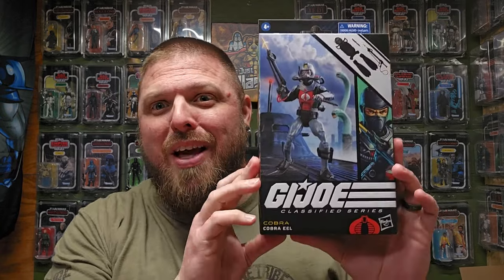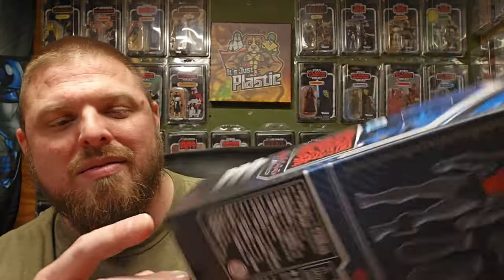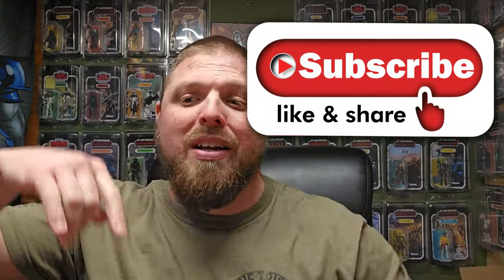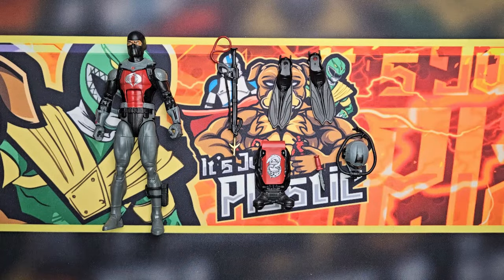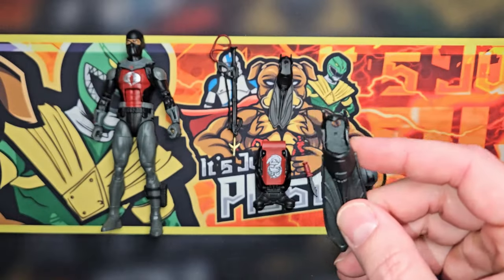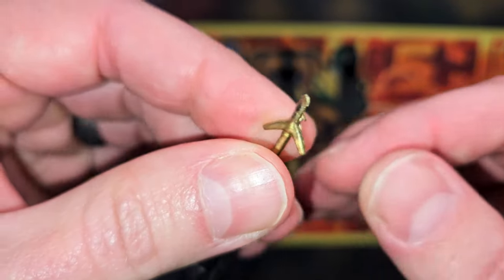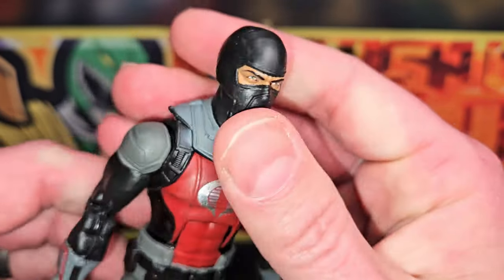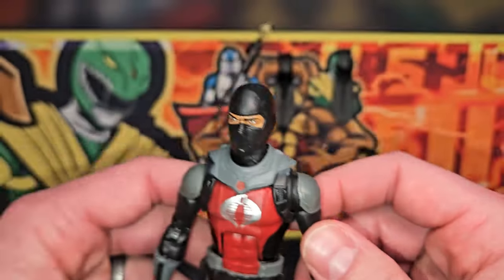AMAZON EXCLUSIVE! G.I. JOE CLASSIFIED COBRA EEL UNBOXING / FIGURE REVIEW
Cobra's Eels have some of the most rigorous training for underwater specialists. They are trained to operate in almost every aquatic environment, from shallow basins to lakes to shark-infested waters and even the frigid depths of the polar regions. In addition to the physical aspect of their training, they are expected to learn marine structural engineering and marine geology. Add ordnance training and underwater combat and you have some of the most effective underwater demolitions experts. When they're not on assignment, Eels serve on marine outposts and also augment personnel on Cobra naval vessels.

Links:
Product Link: Amazon